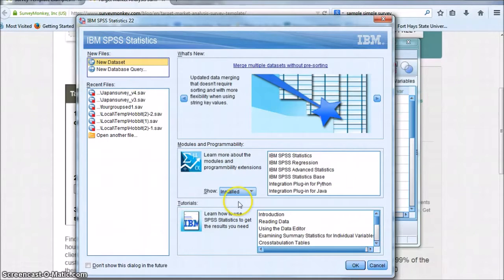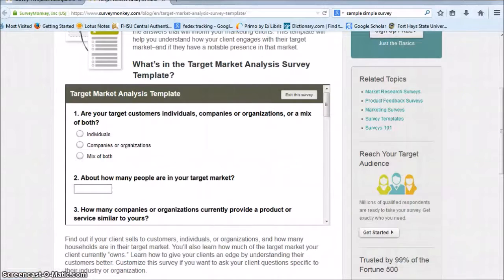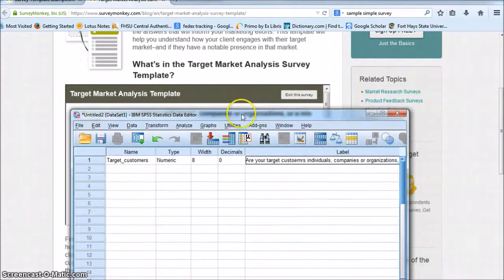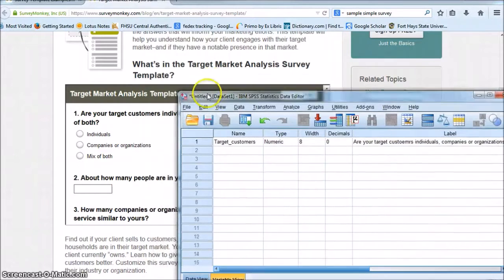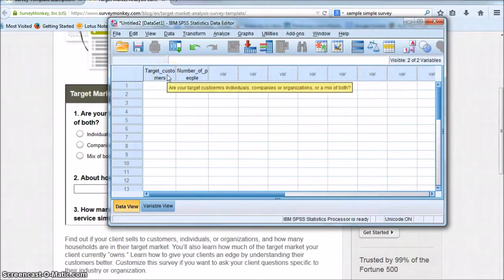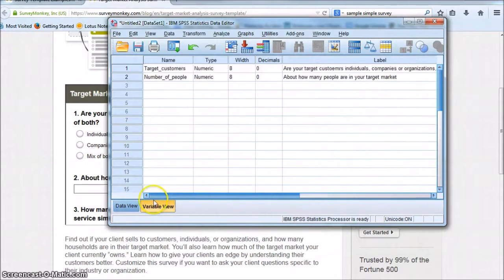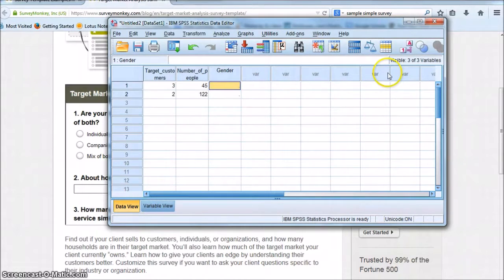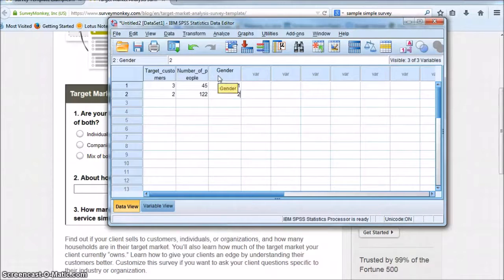how to input raw data edit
This video has been created and edited to help you input your data you collected with your survey.

Video creation and editing: Dr. Moriuchi
Software: IBM SPSS Version 22